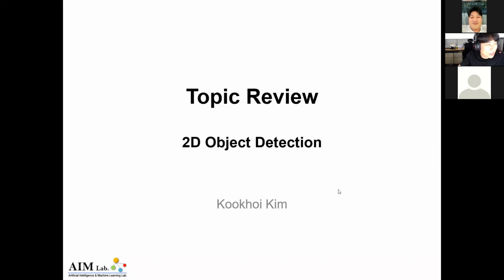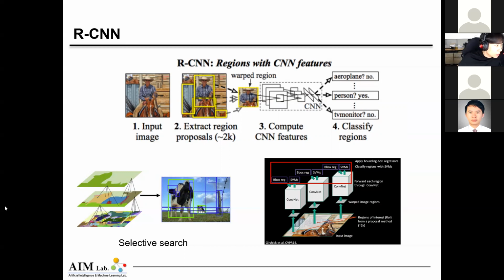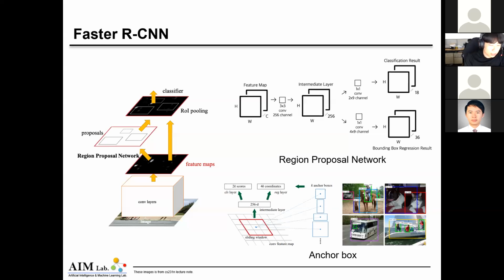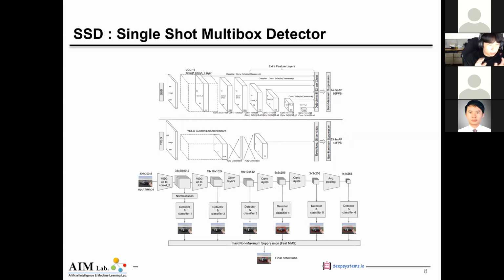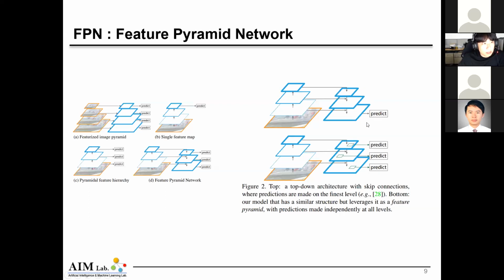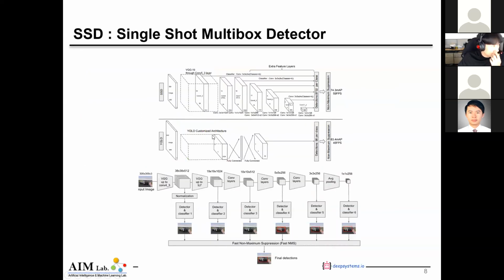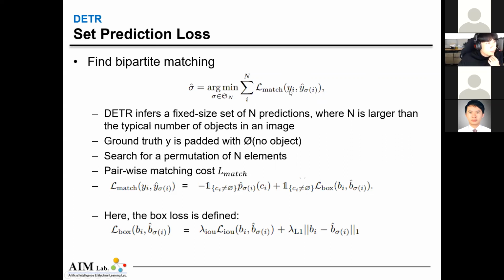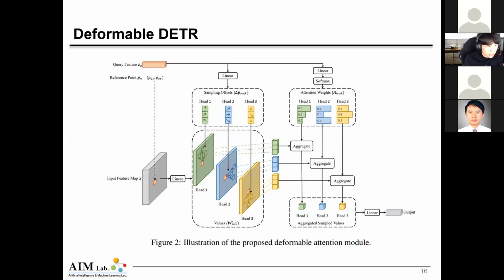2D Object Detection | Presented by Kookhoi